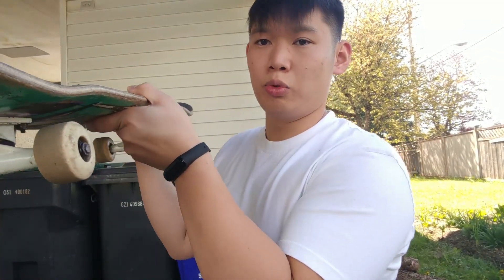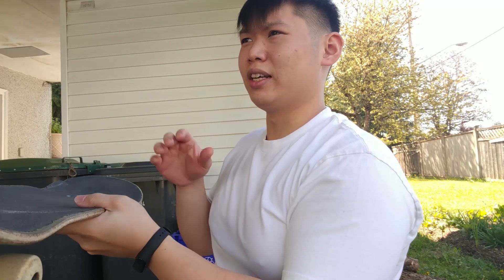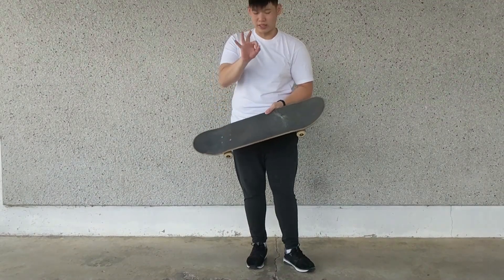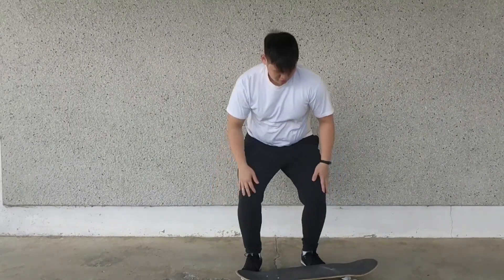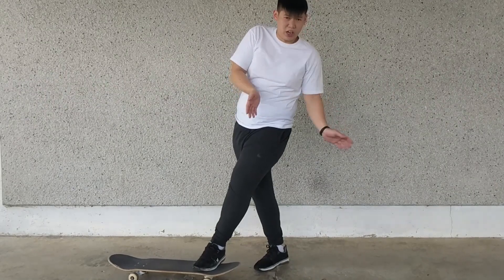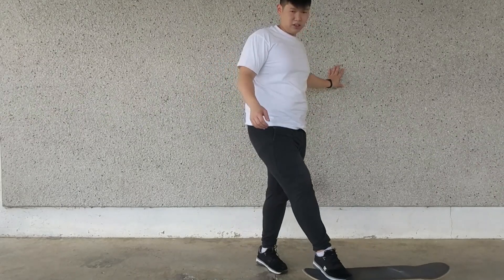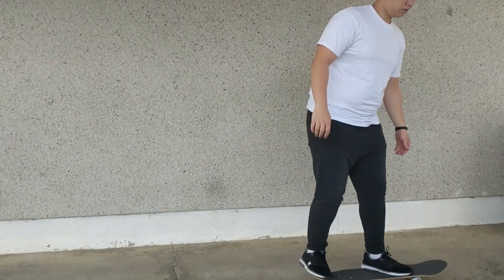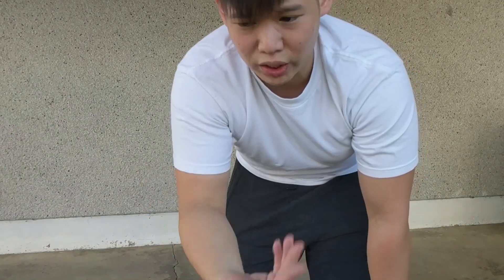How To Prepare Yourself From Slipping Out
I've though about how much I hated slipping out when skateboarding and decided to do some protective measures. Here's a video to practice balancing on your skateboard in the context of slip outs. This exercise will get you use to the awkwardness of the moment you lose control and feel like slipping out on your front or back. This is more for beginners to try out. I'm sure once you get better, practicing these will become redundant.